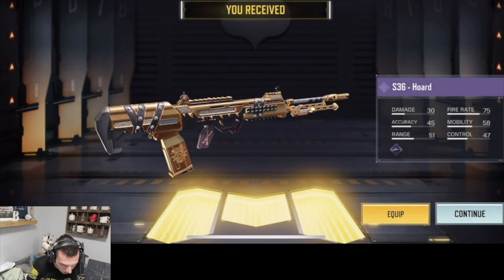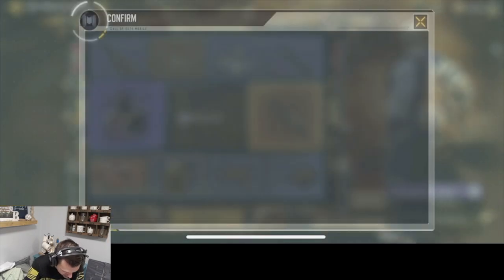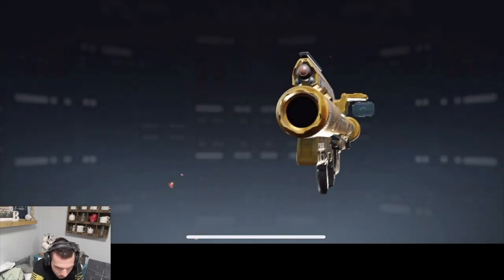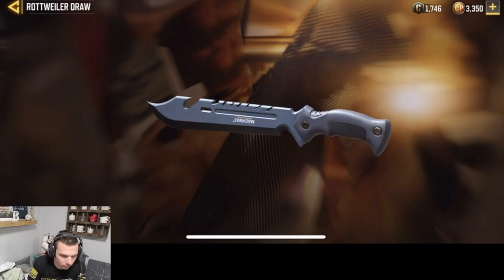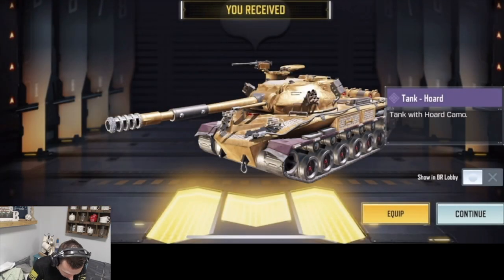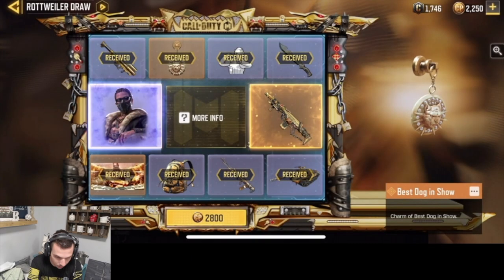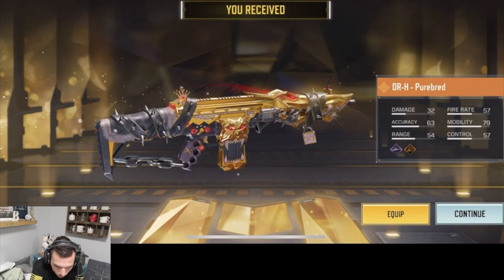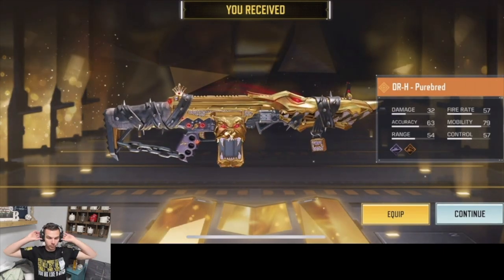THE NEW ROTTWEILER DRAW IN CALL OF DUTY MOBILE...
🔴 You can catch me live on twitch 5 days a week

ign: VirBellica